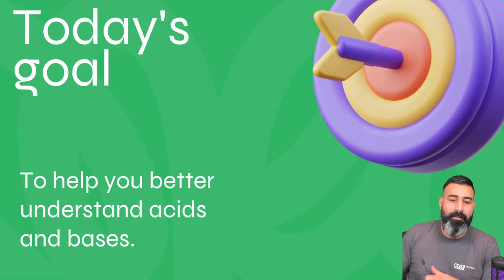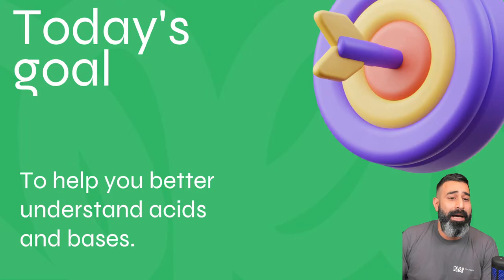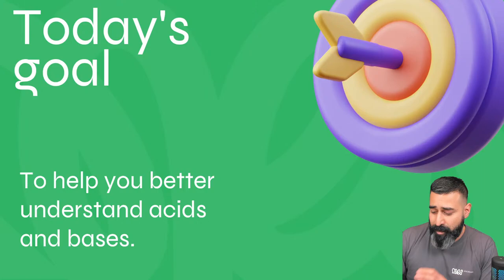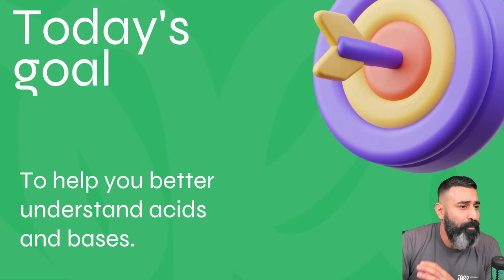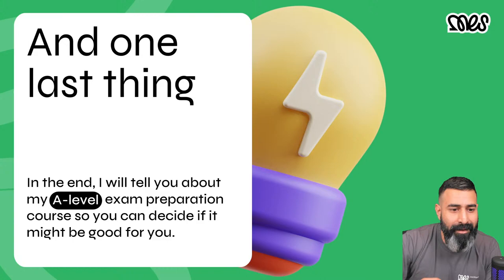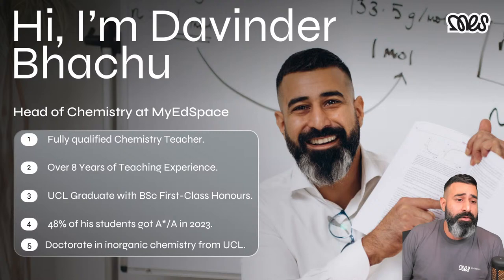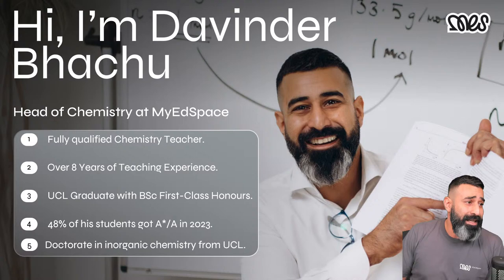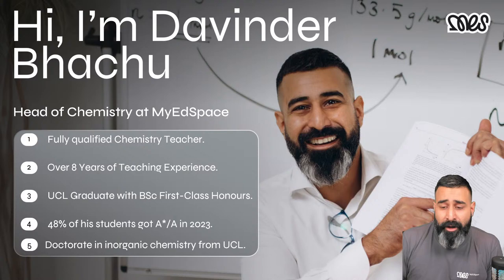Introduction to Bronsted-Lowry acids and log functions | Lesson 1 | Year 13 | Free Stream